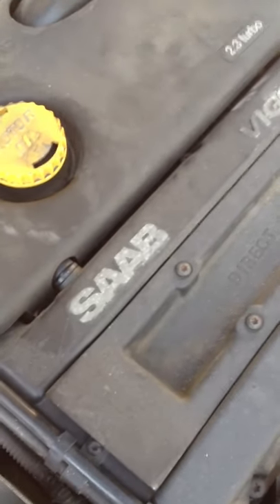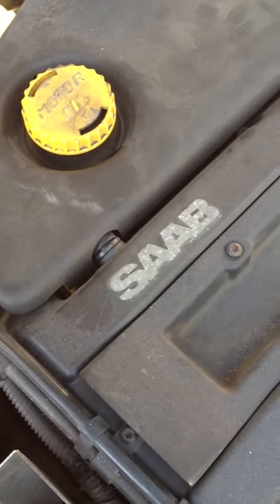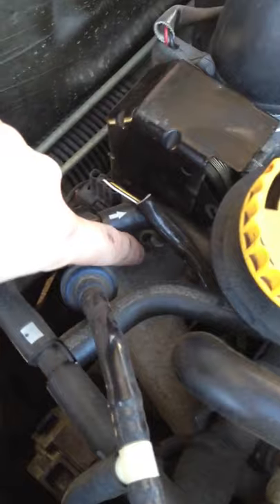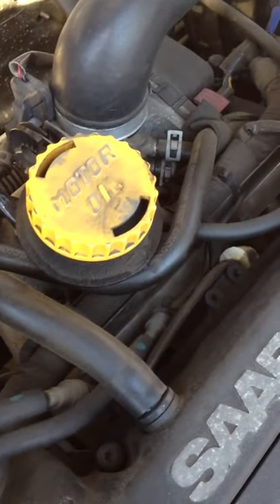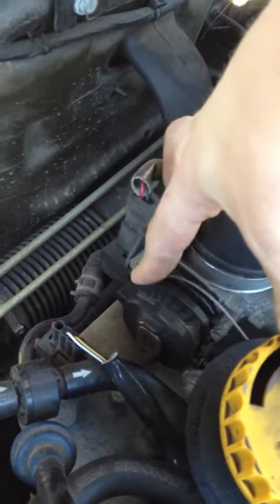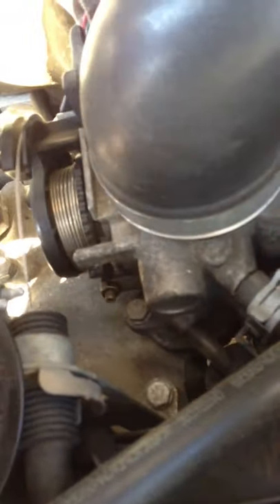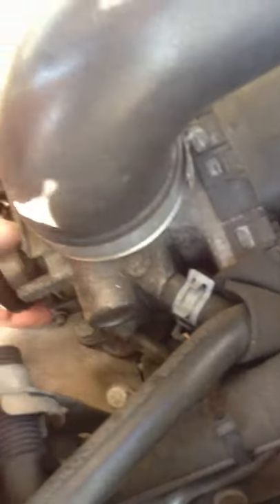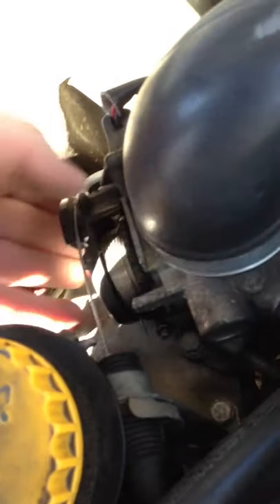Reset a Saab T7 throttle body from limp home mode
This is a newer video of how to reset a throttle body from limp home mode on my B235R Saab Viggen motor. This time I did it during the day so you can actually see what I'm doing :)